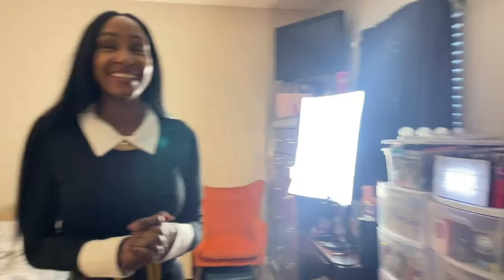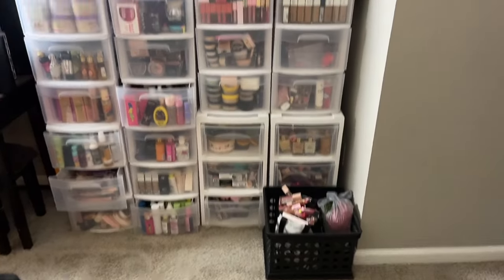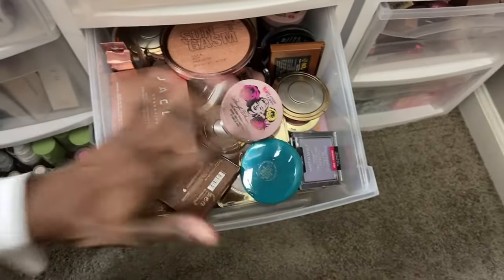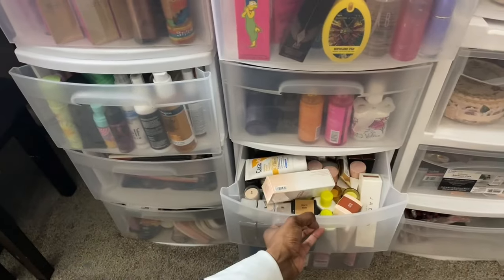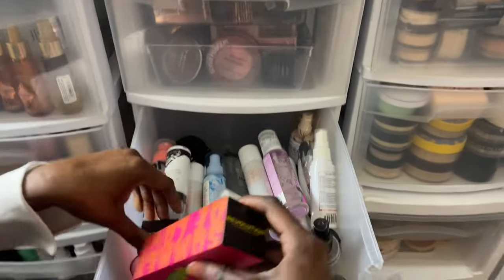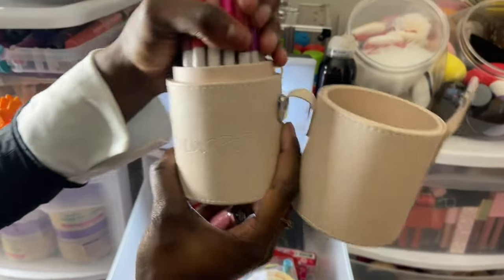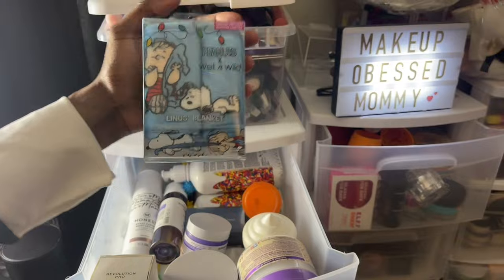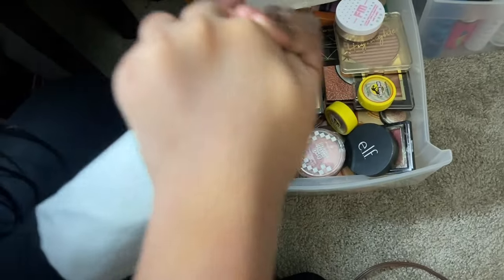MY UPDATED MAKEUP COLLECTION!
Hello Obsessed Gang!! I hope you all enjoy this updated makeup collection/room tour!

MakeupObsessedMommy2

Makeupobsessedmommy3

Makeupobsessedmommy